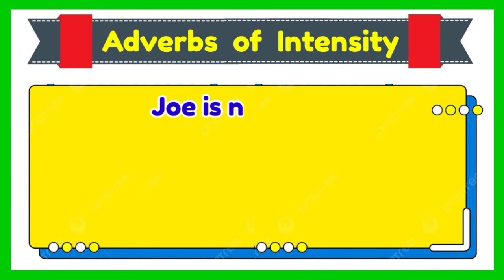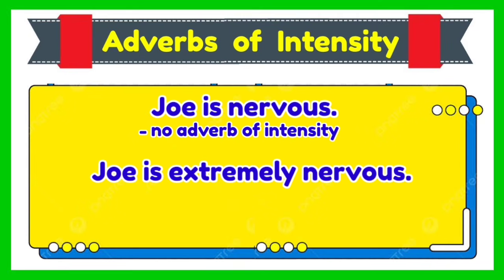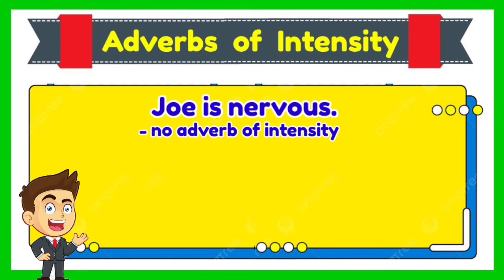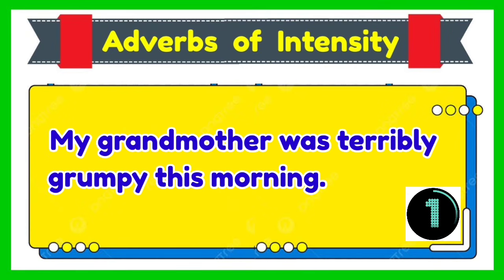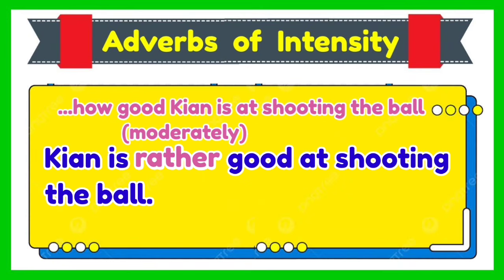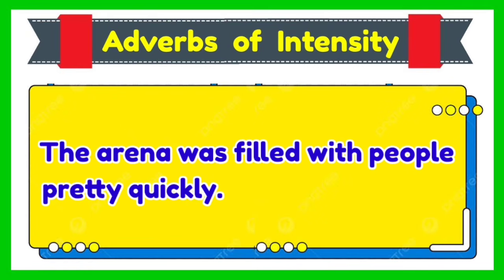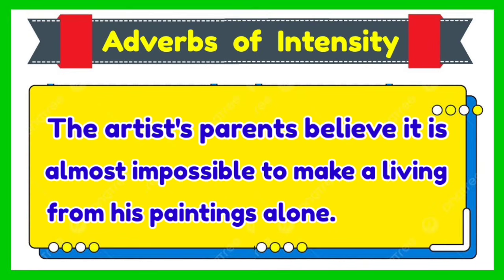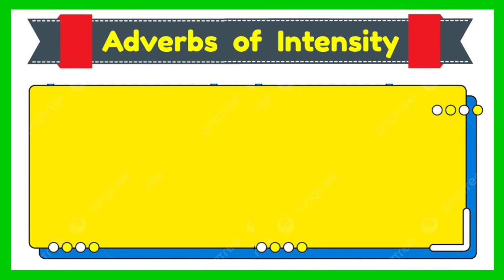Adverbs of Intensity (with Activity)